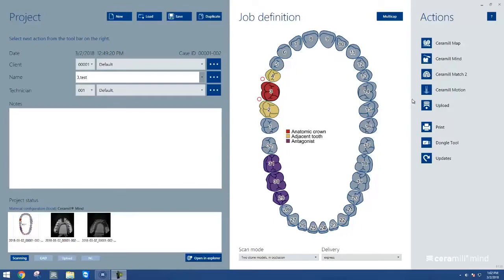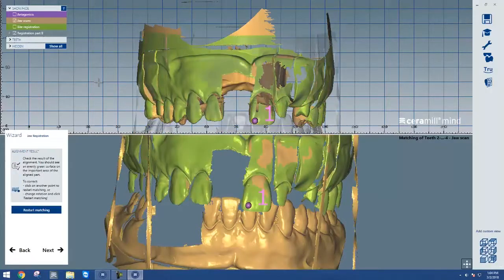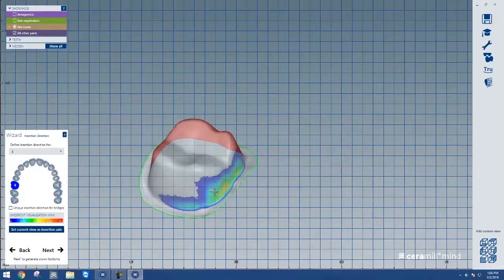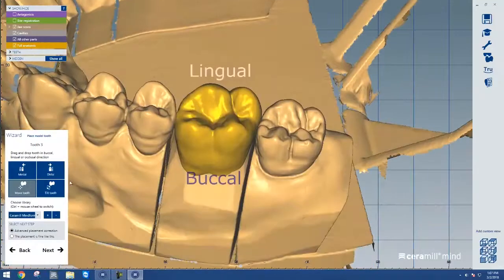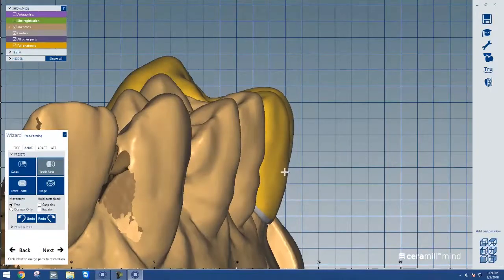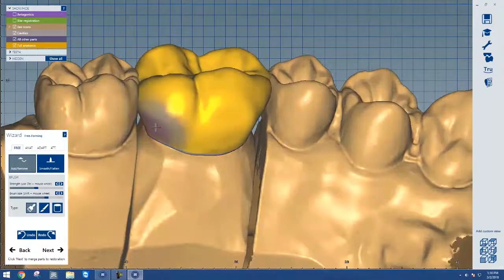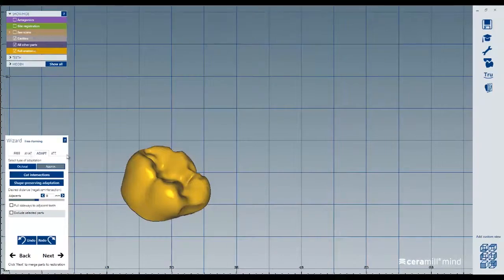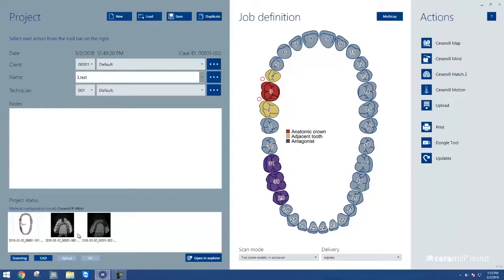Designing with Amann Girrbach Ceramill Mind - DENTSPRO INDIA PRIVATE LIMITED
Designing with Amann Girrbach Ceramill Mind

For more information regarding this .
Contact Dentspro India 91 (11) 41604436 / 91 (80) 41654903